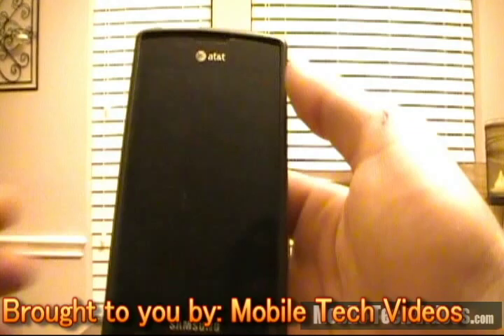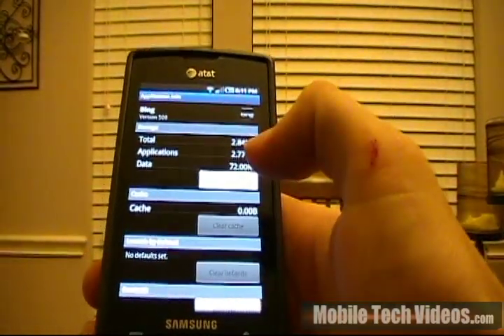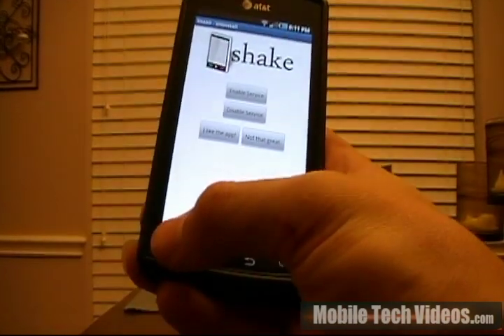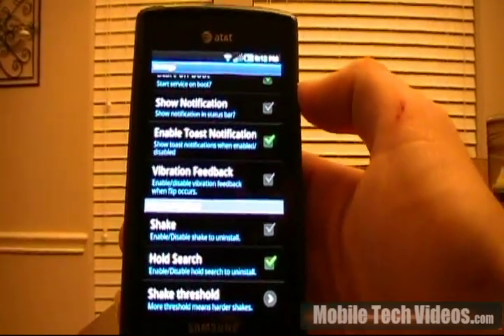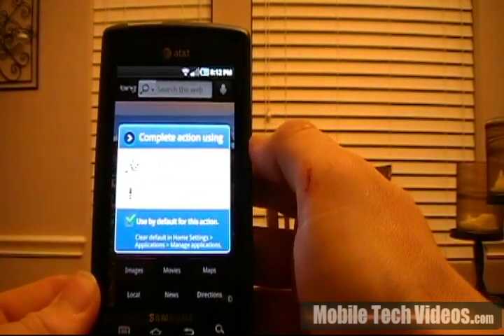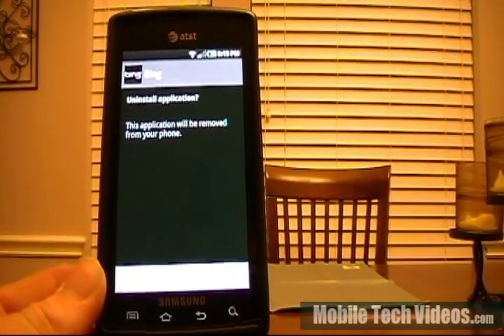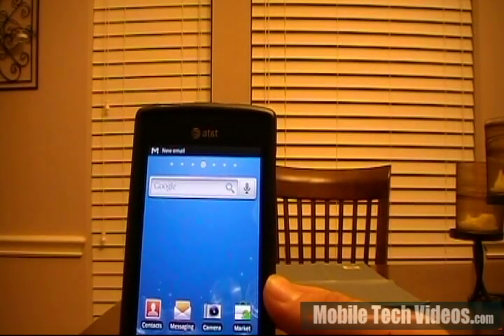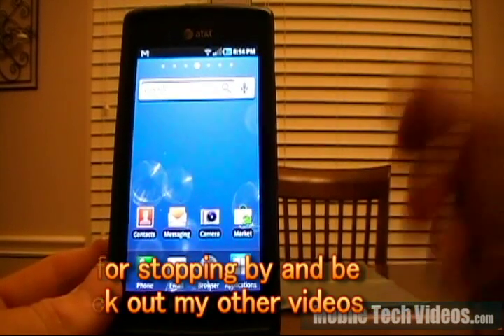ANDROID One Click Uninstall (Any Application)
This video demonstrates how to uninstall any application for ANDROID with one button. This tutorial uses a SAMSUNG CAPTIVATE as the tutorial device. I accept donations to support future developments of these videos to help others and give me a beer fund to make them with :).